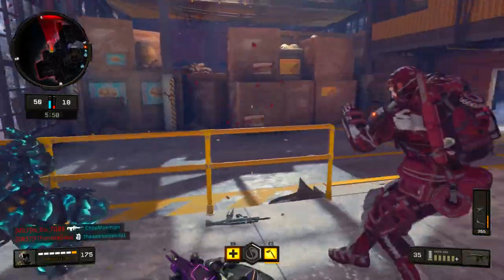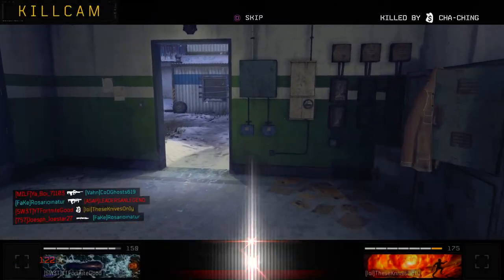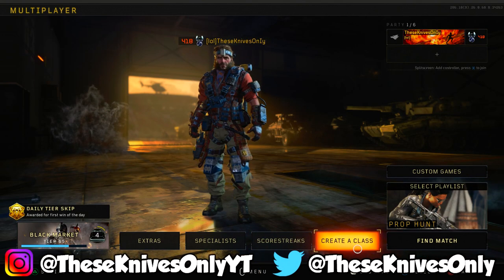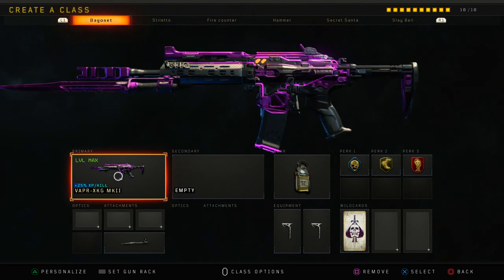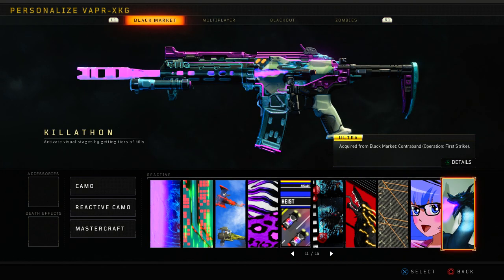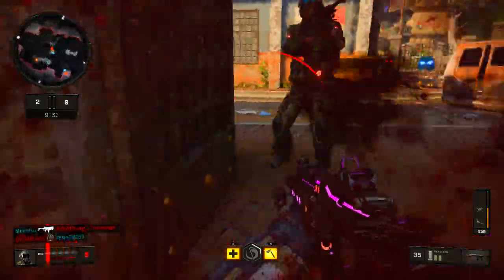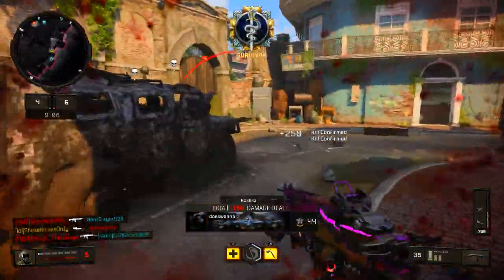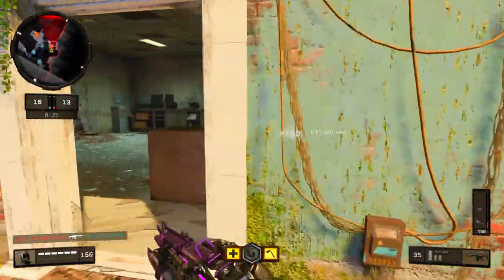the NEW BAYONET 😲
PSN: TheseKnivesOniy, JoshTKO
Xbox: TheseKnivesOnly, TKU